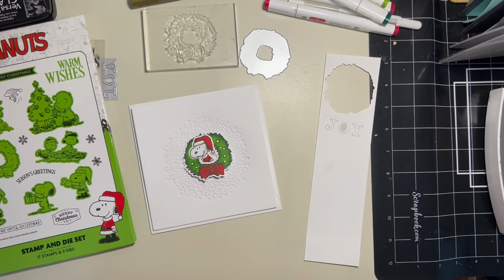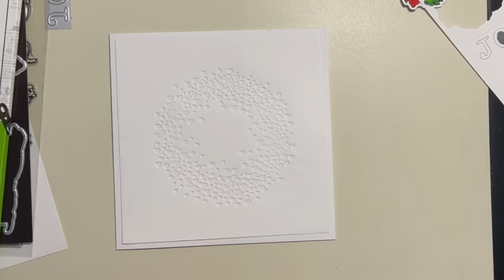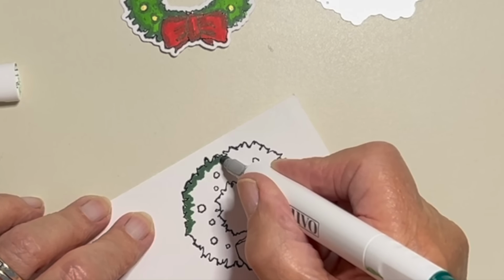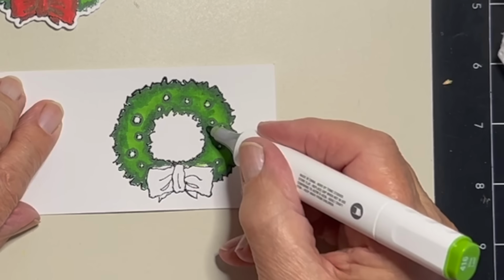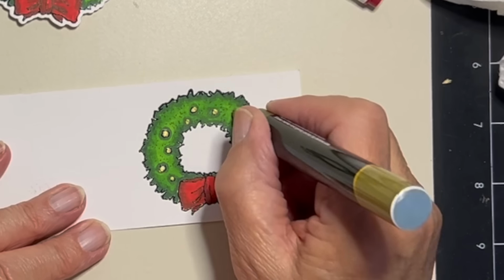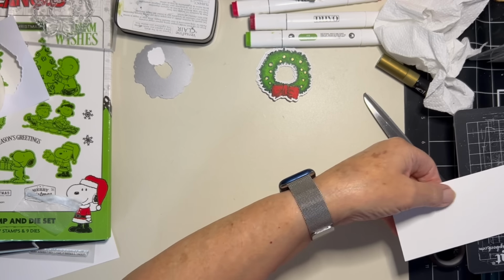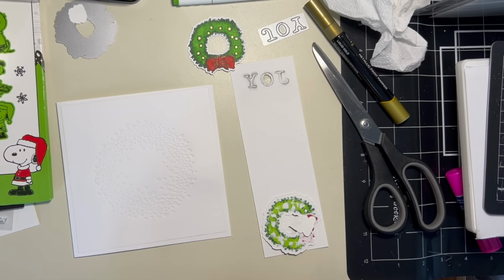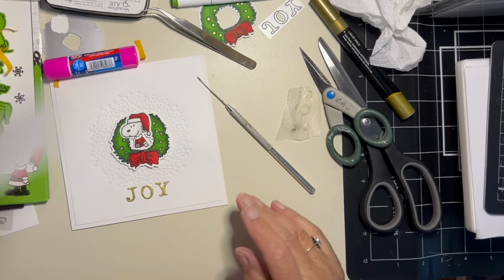Accurate die cutting fun Snoopy card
Heart Embossing die Creative Depot
Joy sentiment  Textures by Lou Collins
Nuvo Alcohol markers Bright & Dark Collection
Essential Collection

Foam tape (Stix2Anything)

Gummiapan dies available from Gummiapan.com or Meissaprint.co.uk
Color me Nordic in the US  or Charlie & Pulchen in Germany

Ohuhu Alcohol pen markers
Alpha dies for Ho Ho Ho

Foam tape by Stix2 Anything (link below)

Foam tape (Stix2Anything)

Ohuhu 320 Honolulu  pens (link below)